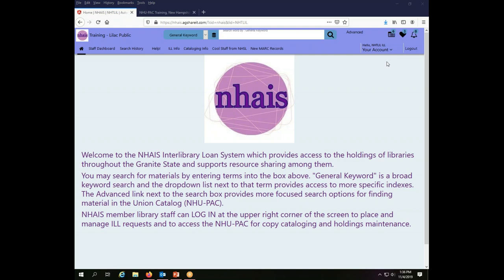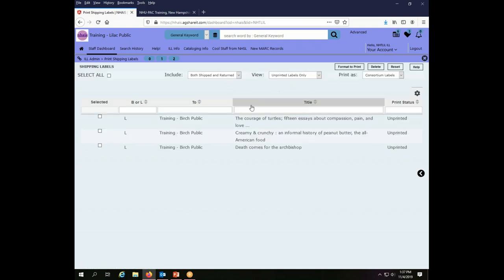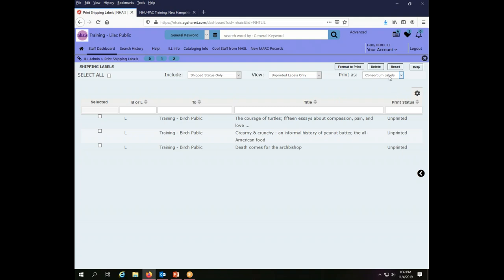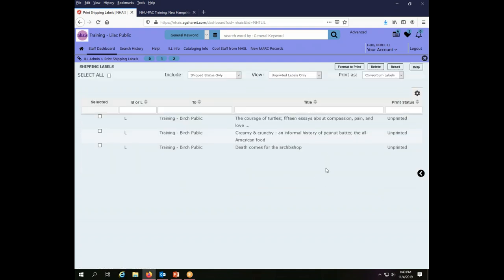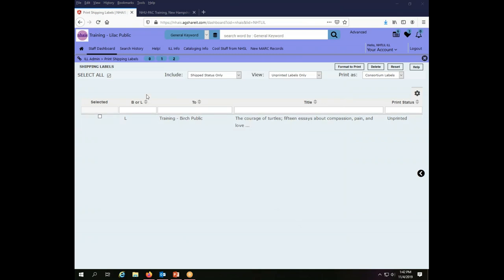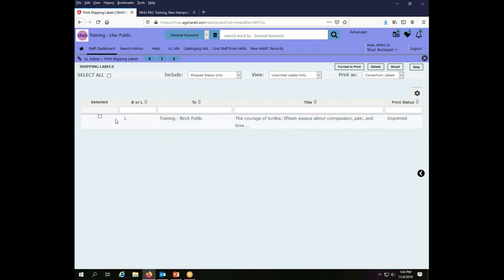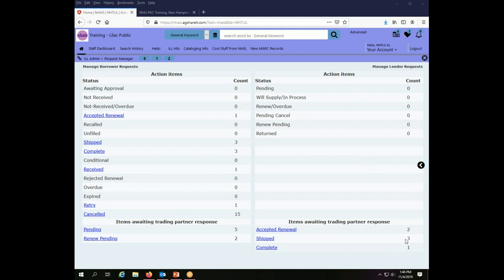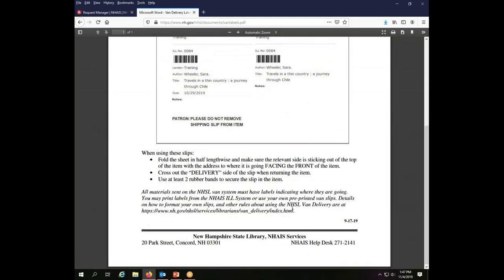Printing Shipping Labels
The NHAIS ILL system includes van delivery labels that may be printed for each transaction. This video explains how to print those labels and what you need to know if you want to use your own labels instead.